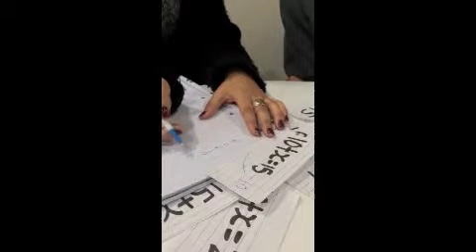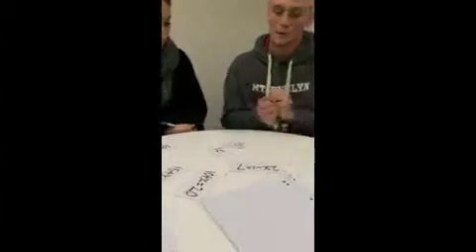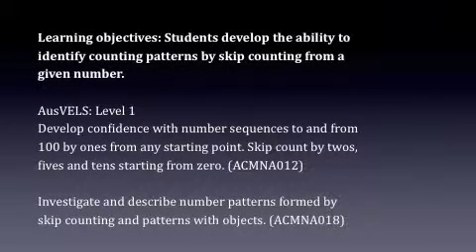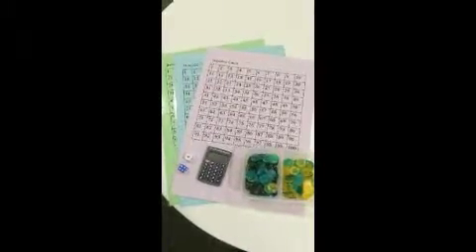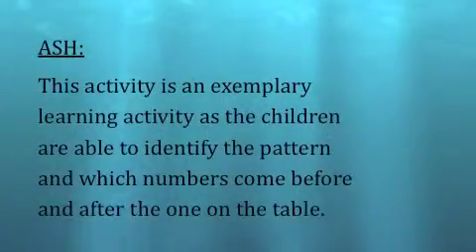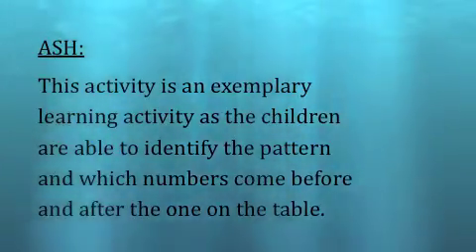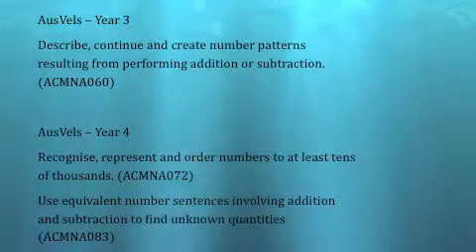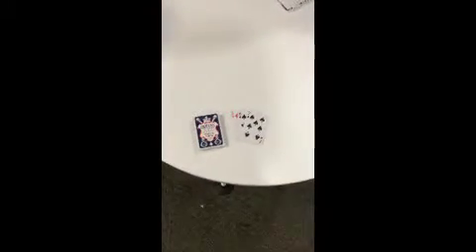Teaching Pattern, Order and Algebra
Stephanie, Hassna and Ash